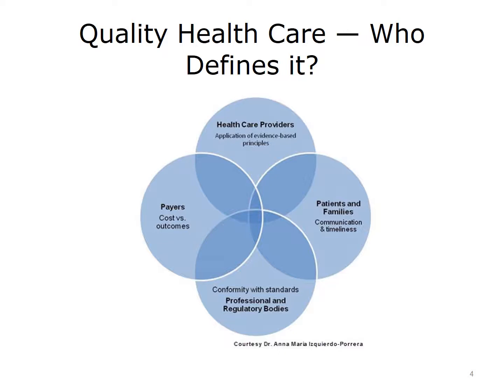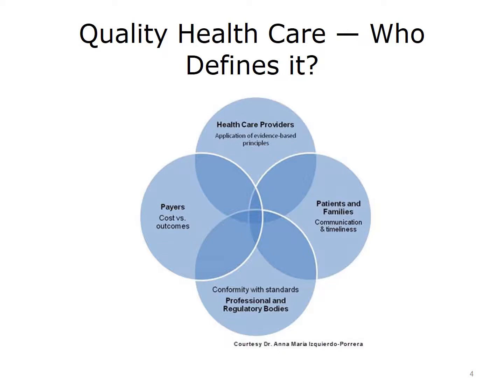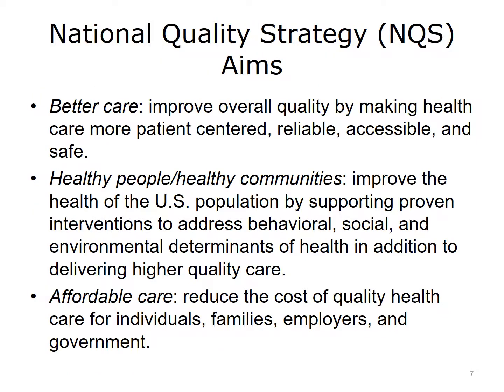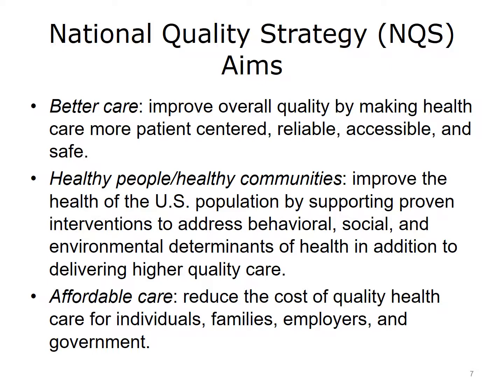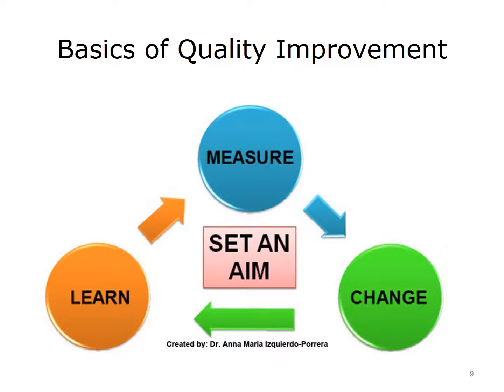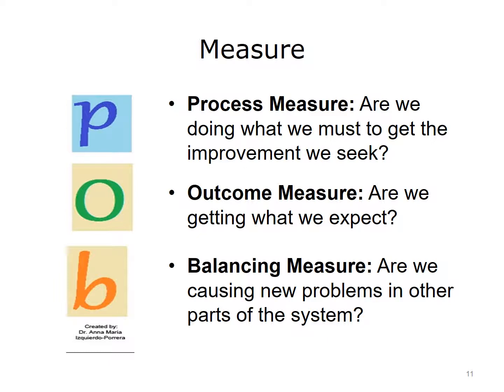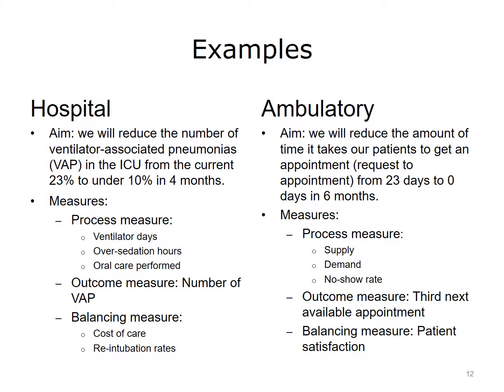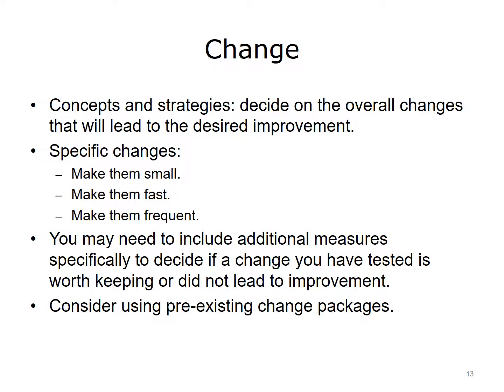ONC Component 12 Unit 1 Lecture b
Component 12: Quality Improvement

Unit 1: Introduction to Quality Improvement and Health Information Technology

Lecture b: Relationship of QI and HIT

Description: This course has been designed to examine the critical relationship of health care quality and health information technology (HIT). We will explore the concept of health care quality and the role of health information technology in advancing the quality of health care.

Summary: Quality of health care in the U.S. needs improvement. Quality improvement is an ongoing process that includes the setting of an aim, a progressive measurement, change test, and understanding of the system.